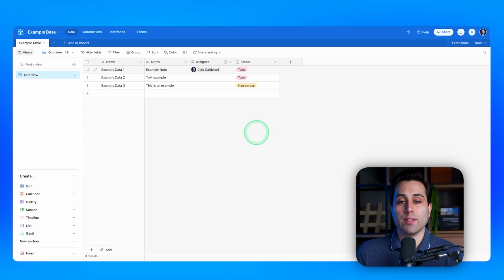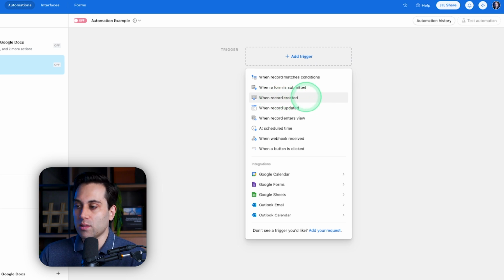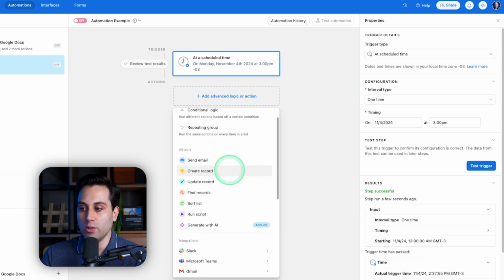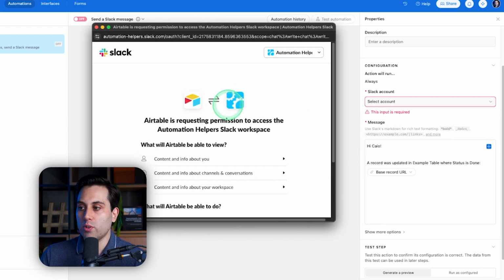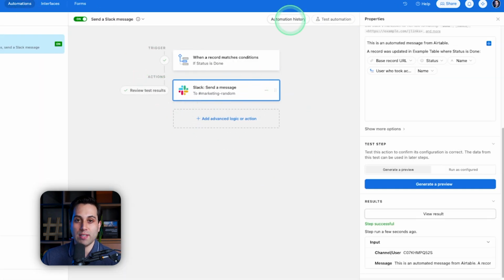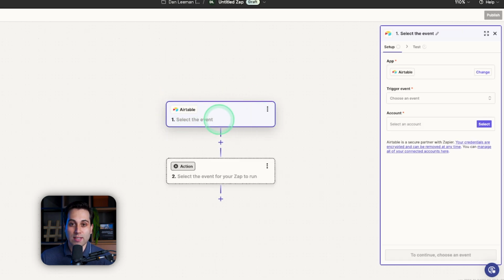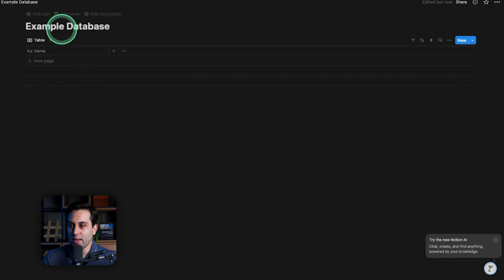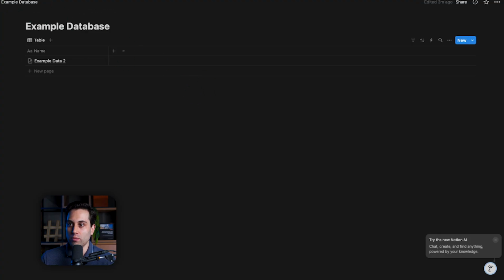Airtable Automation Learn How to use Native and External Integrations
In this Airtable Automation tutorial, you’ll discover how to maximize both native and external integrations for seamless workflows. Learn how to connect Airtable with Zapier and other tools to create tailored automations that reduce manual tasks and enhance efficiency like a pro.

This video dives into Airtable’s built-in native automations and compares them to the power of external tools like Zapier for advanced functionality. Whether you’re just getting started with Airtable automations or already familiar with multi-platform workflows, this tutorial lays out step-by-step guidance to help you streamline processes and build smarter systems.

From native triggers and actions to using Zapier's flexibility for third-party integrations, you’ll get actionable tips and real-world examples to help you decide the best automation strategy for your needs. Ready to become an Airtable automation expert? Let’s build it together!

🎯 Need help with automation? Work with the experts!

Timestamps:
0:00 Introduction
2:15 Overview of Airtable Native Automations
5:30 Advanced Workflow Strategies with Zapier
8:10 Comparing Triggers and Actions in Airtable and Zapier
12:45 Real-World Use Cases of Airtable and Zapier Integrations
15:30 How to Decide Between Native and External Integrations